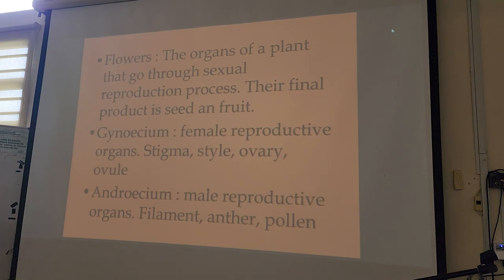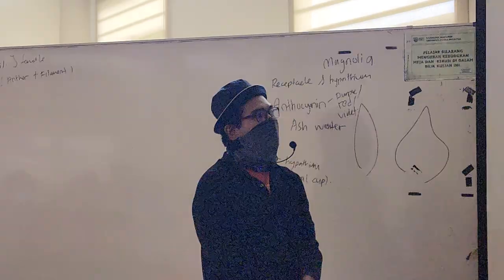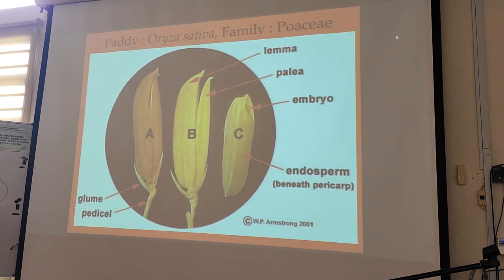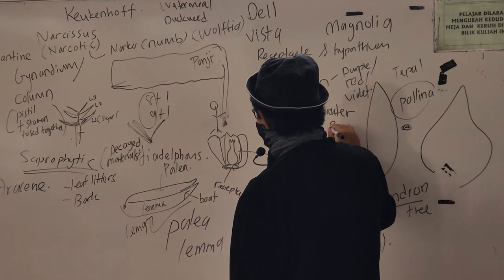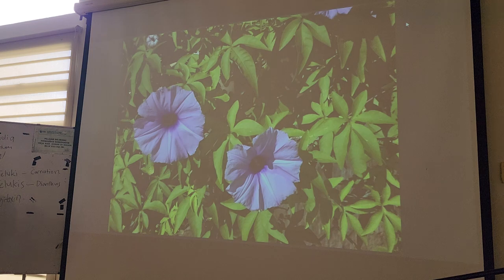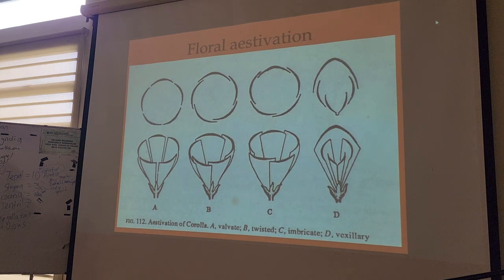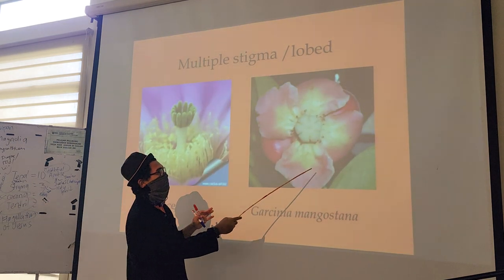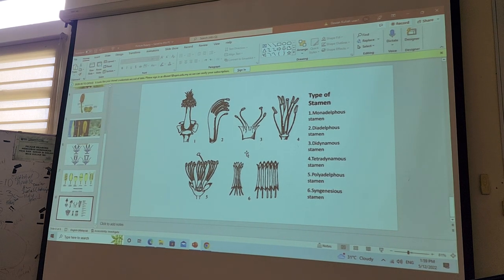Botany: Plant Flower and Inflorescence Morphology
Delivered on: 5 DECEMBER 2022

Flowers are sets of highly modified leaves that function to attract a pollinator or, if no animal pollinator is used, to optimize spore dispersal in some way. Over the course of evolutionary history and coevolution, this has lead to an incredible diversity of shape, size, color, smell, and just about any other characteristic you can think of.

Because most plants are angiosperms and because flowers are often so diverse, learning the terminology to describe flowers is a major step in learning to identify plants.

The modified leaves in flowers are called sepals, petals, stamens, and carpels.

These components are arranged in whorls and attach to an area called the receptacle, which is at the end of the stem that leads to the flower.

This stem is called the peduncle. In the case of an inflorescence, where multiple florets are produced in place of a single flower, the stems leading to the florets are called pedicels.

Inflorescences
An inflorescence is when, in the place of a single flower, multiple florets are formed.

Florets can be sessile or attached by a stem called a pedicel. When leaf-like structures are found within the inflorescence, they are called bracts.

There are a wide range of possibilities for the structure and development of inflorescences, though most can be split into four models: raceme-based, cymose, panicle, and intercalate

Ovary Position
We can use the location of the ovary to further distinguish between flowers. If the other whorls of the flower meet below the ovary (the ovary or ovaries look a bit like an egg or eggs in a nest), the ovary is superior (on top of the rest of the flower). This means that the rest of the flower parts are below the gynoecium, so we can also call this flower hypogynous (below the gynoecium). The two terms both describe the same situation, but superior refers only to the ovary while hypogynous refers to the flower, in general.